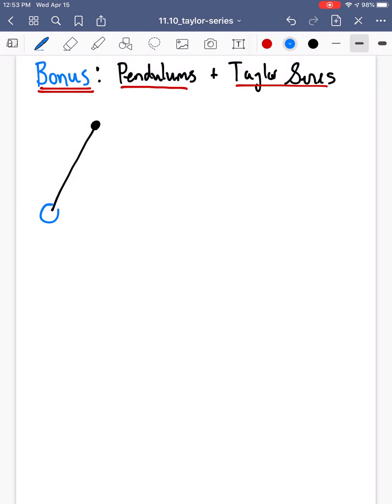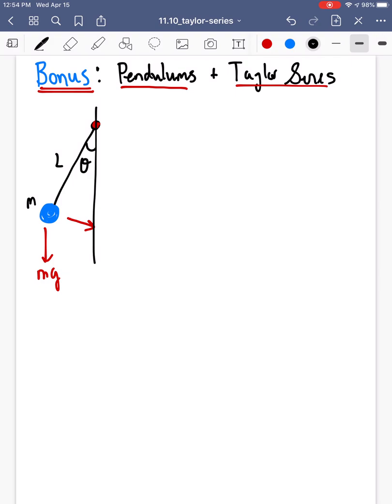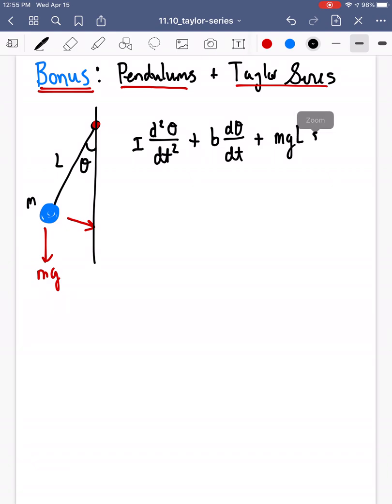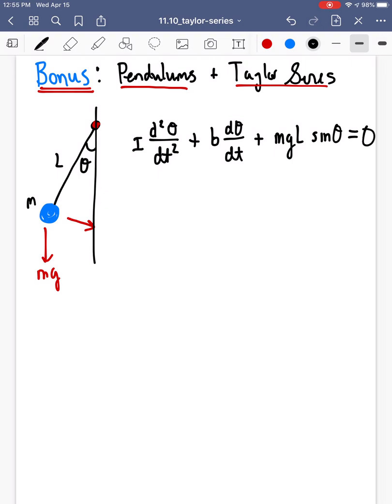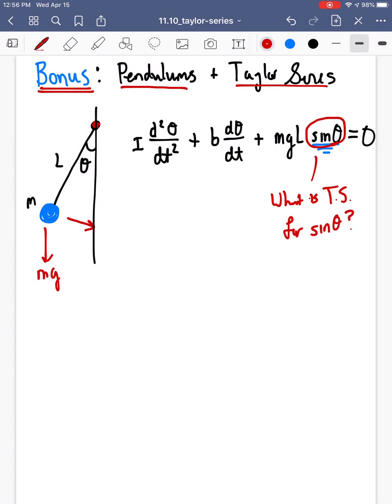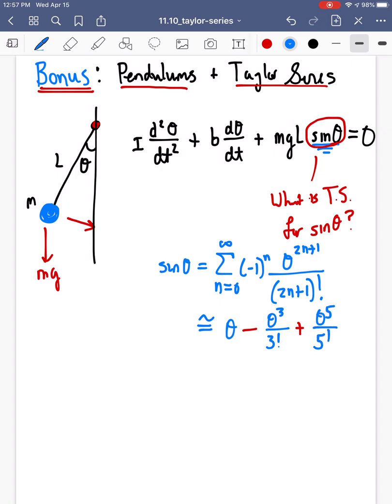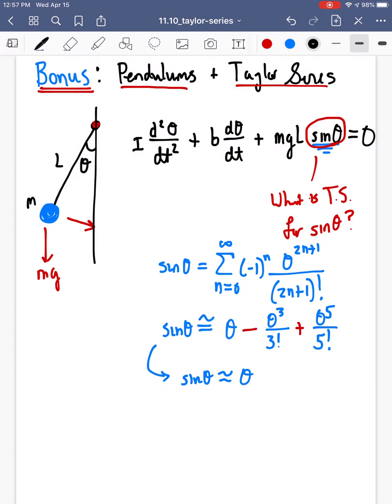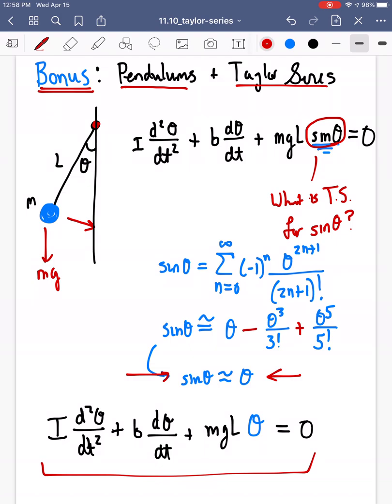11.10 *BONUS* Pendulums and Taylor Series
If you've studied a pendulum equation in foundational physics, mechanics, or differential equations, you may have seen Taylor Series without knowing it...

In a nutshell - you can use a Taylor Series *approximation* for sin(angle) to make the pendulum equation solvable by hand.

Note: because you used an approximation for sine, your new equation does not describe entirely the same dynamics, i.e., there is some error.